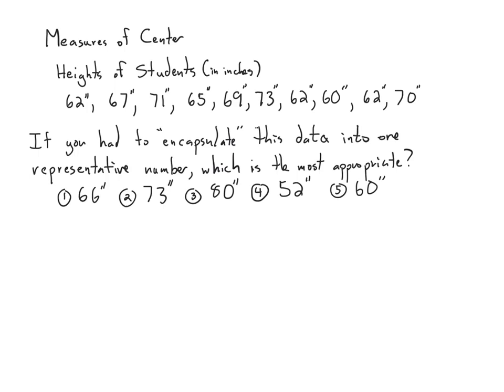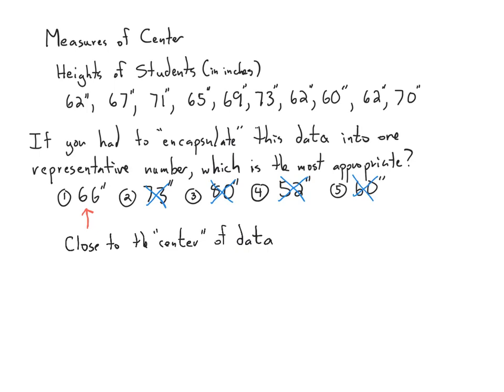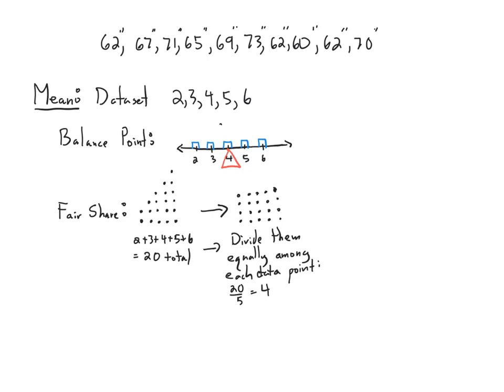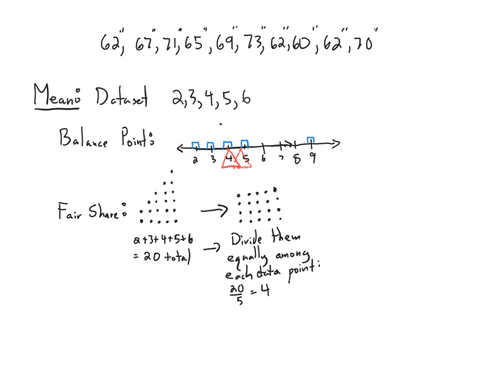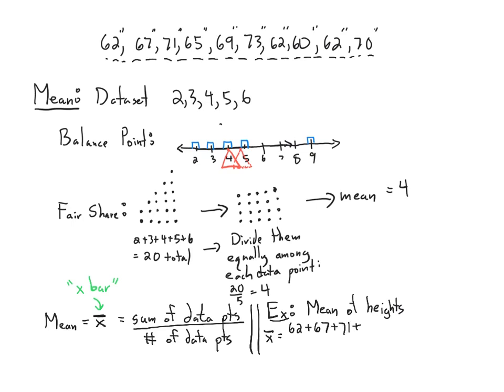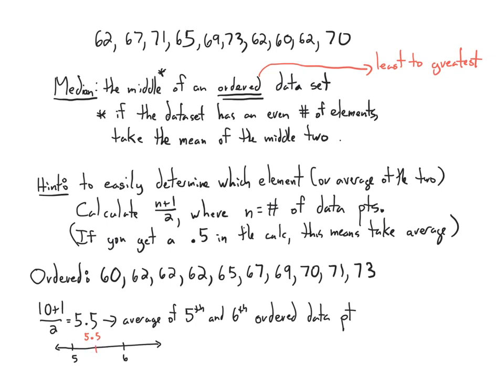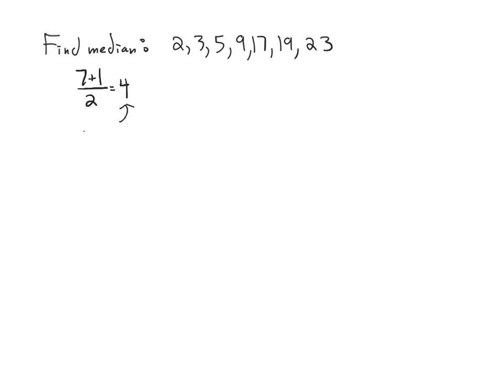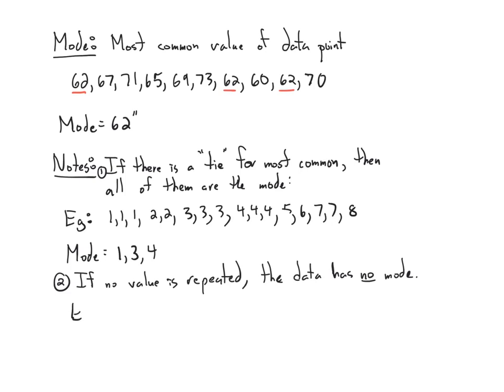8.2 Measures of Center